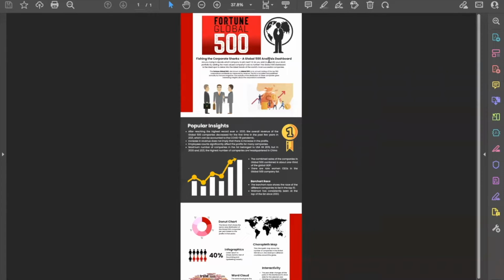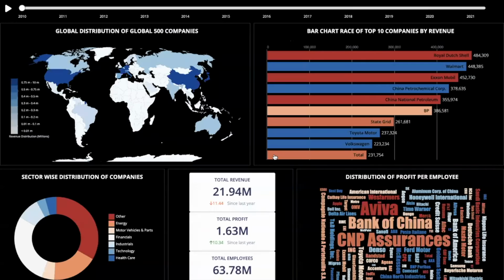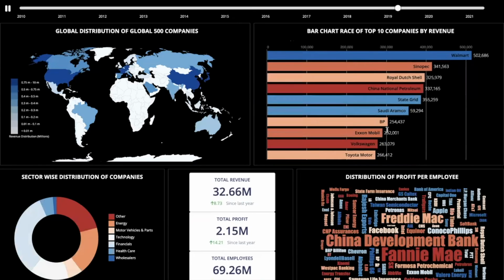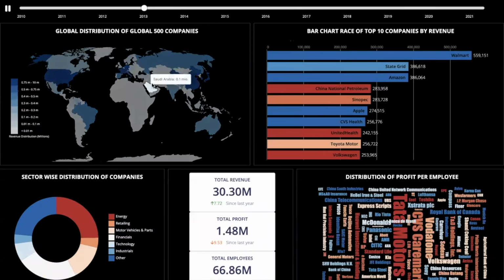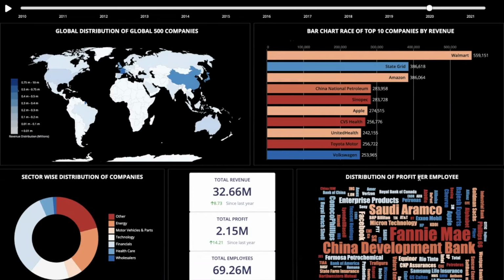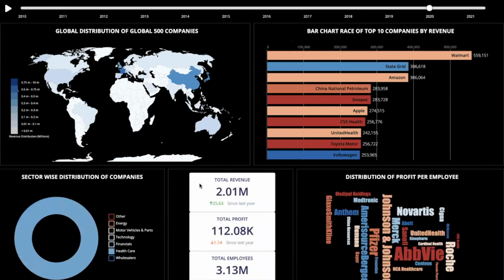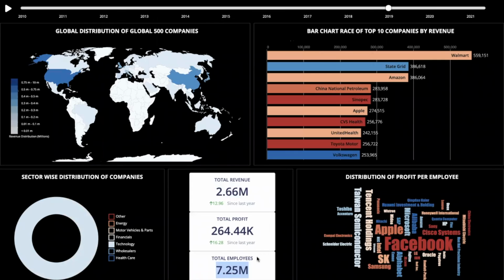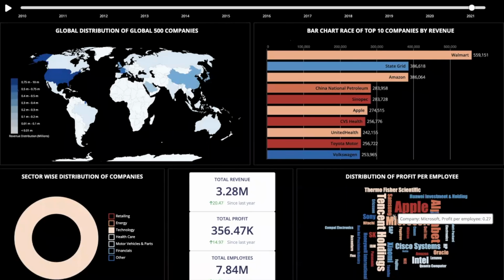CSE564 - Visualization Project - Fishing the Corporate Sharks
Contributors:
1) Harsh Vora
2) Anushka Chandak